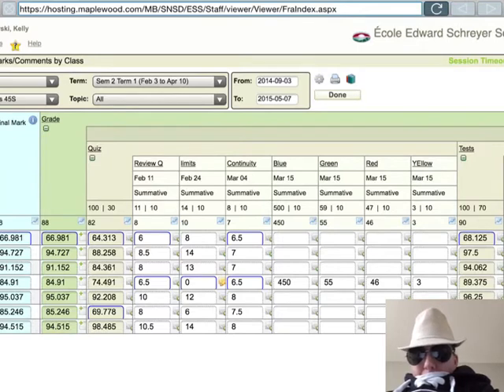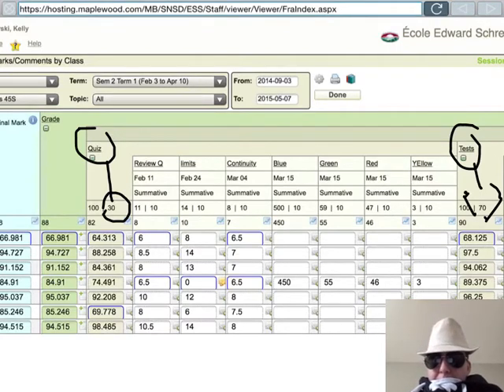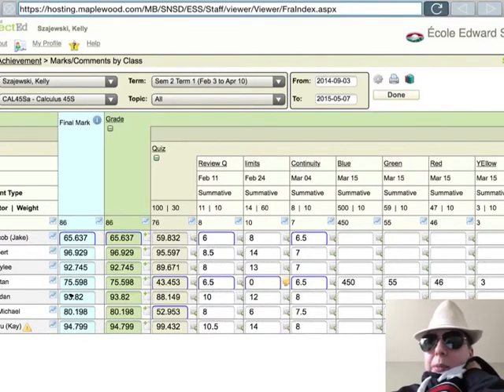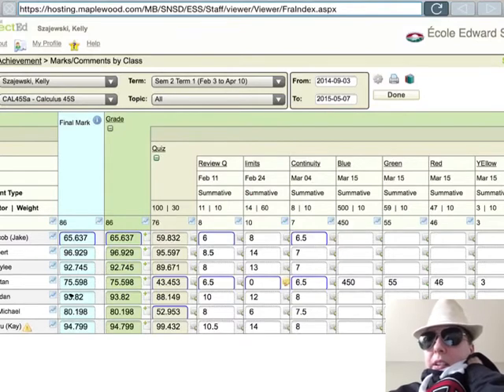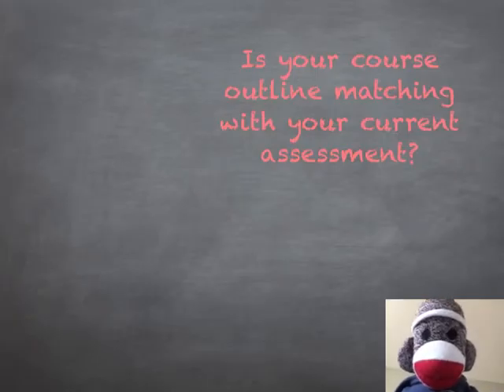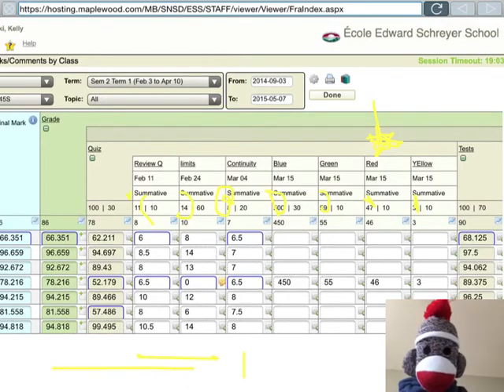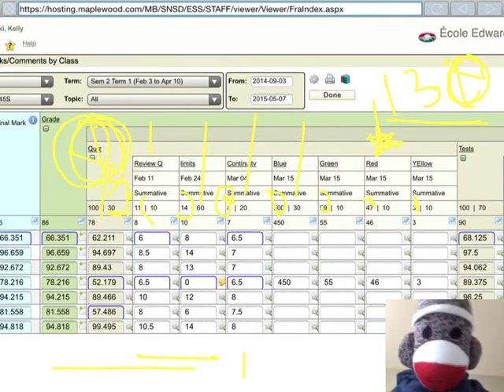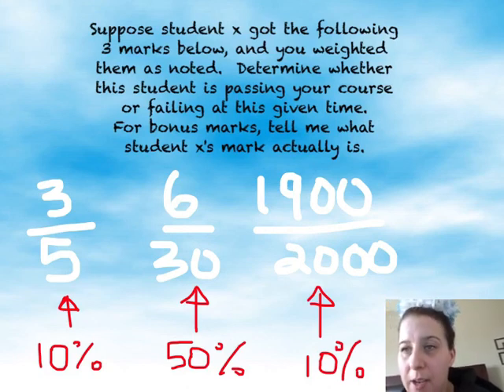EESS Staff PD PREP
Staff are asked to watch this prior to coming to the March 20 th PD event.